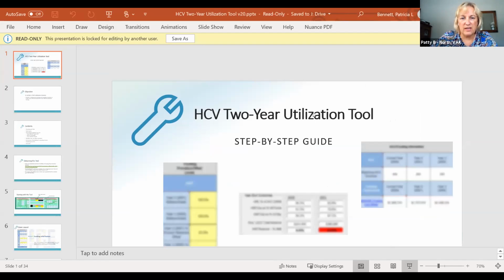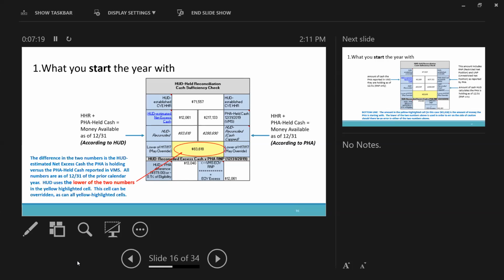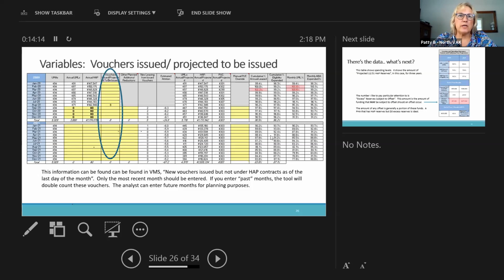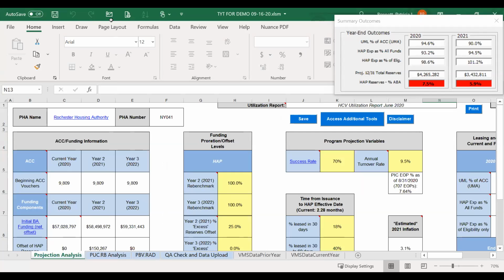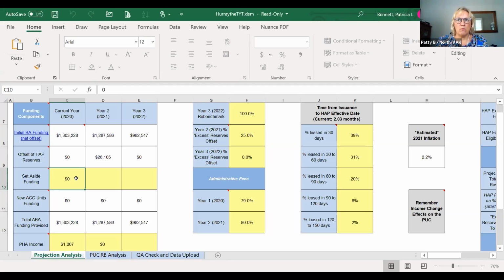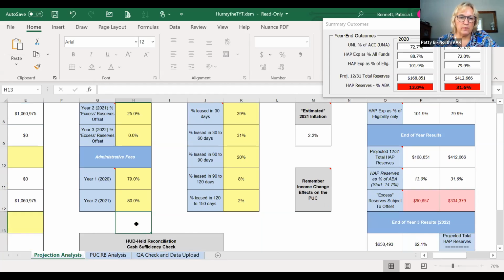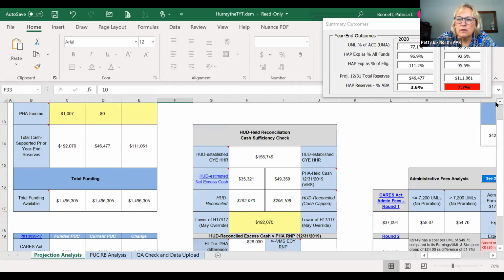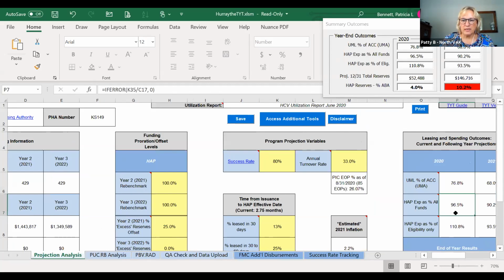Two Year Tool